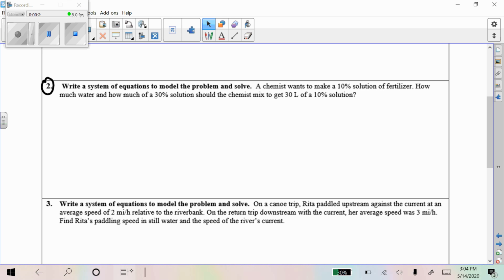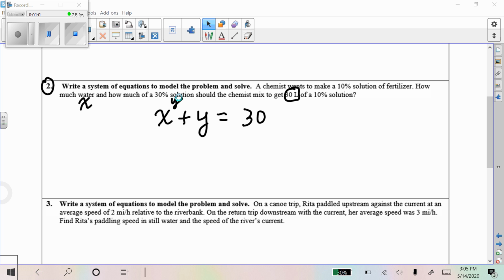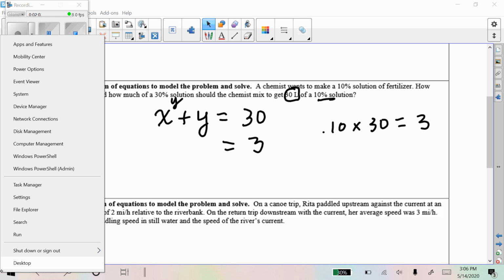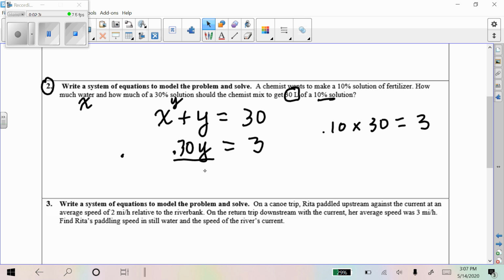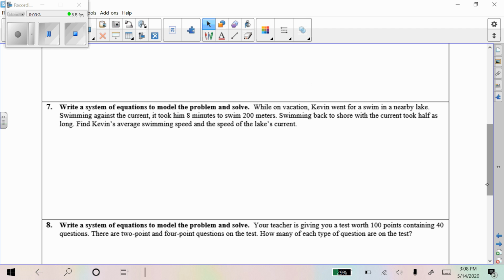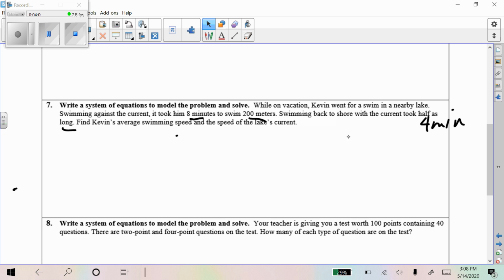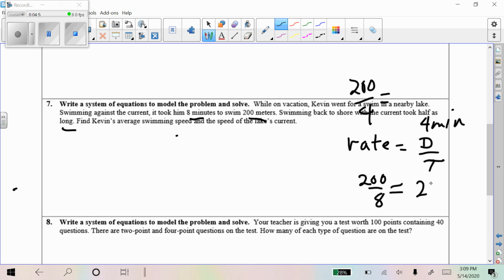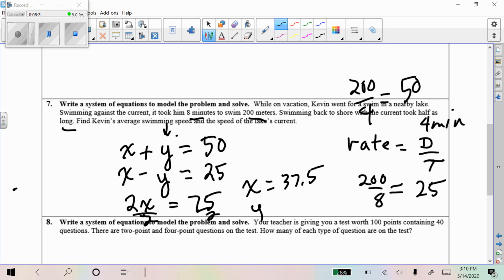7 3d Day 2 Practice FMQ